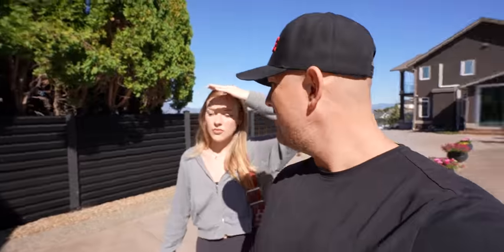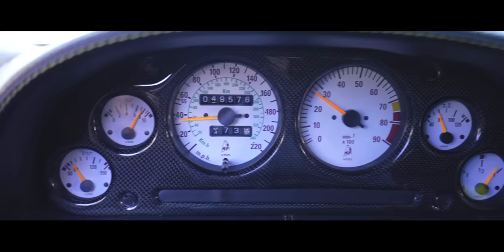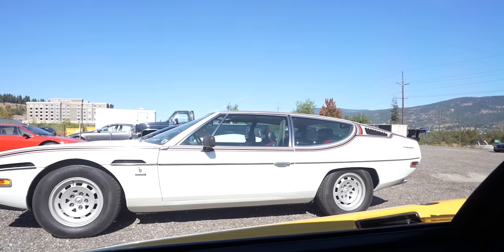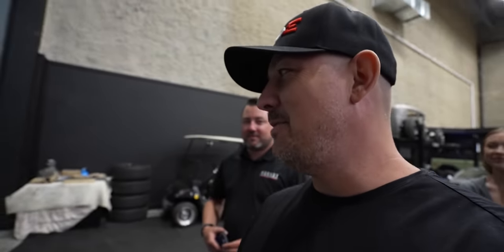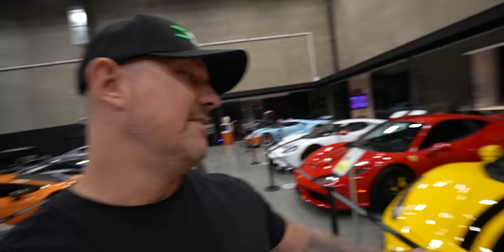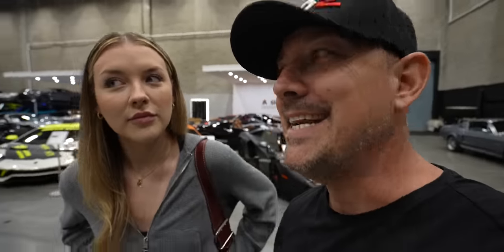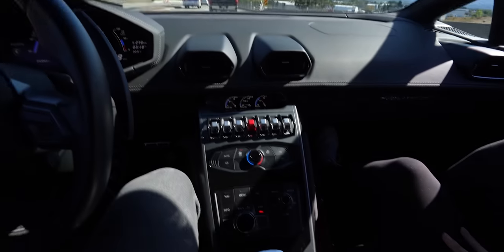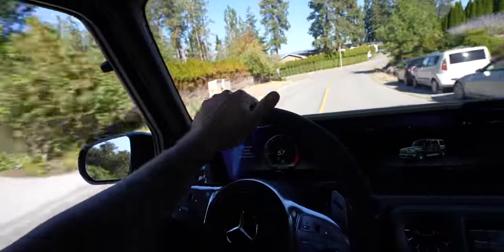HATERS WILL LOVE THIS…I SOLD MY FAVOURITE LAMBORGHINI V12 ! *Feat: Mia*